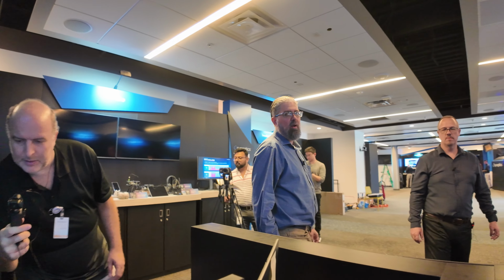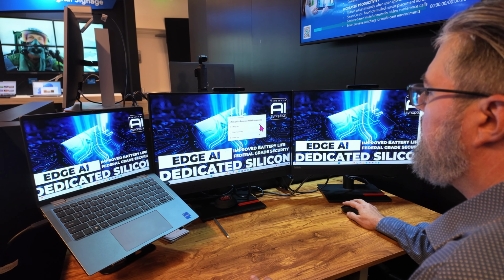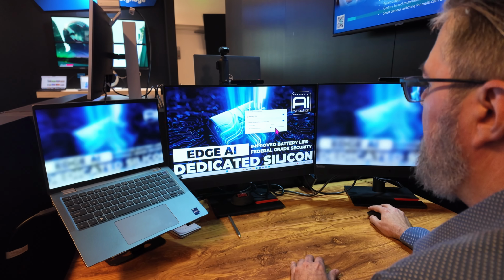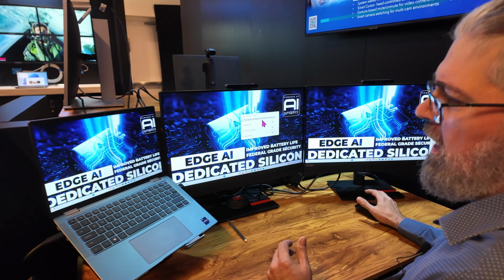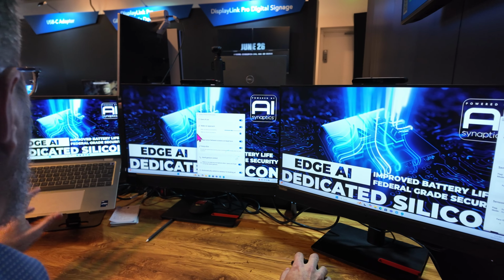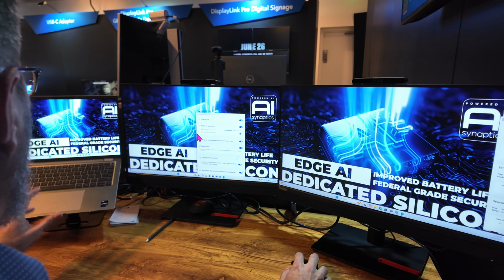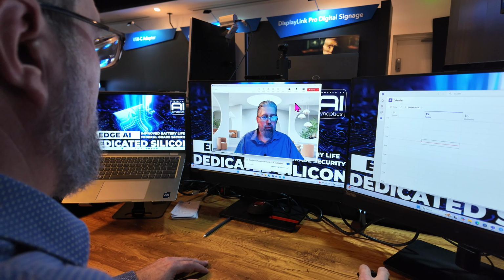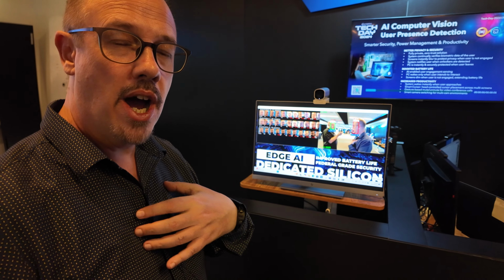Synaptics User Presence Detection Boosting Privacy, Productivity & Security for Displays and Laptops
At Synaptics Tech Day 2024, the company unveiled its latest User Presence Detection (UPD) solutions, designed to enhance security and productivity for PC users. UPD is an ultra-low-power technology that can be integrated into PCs, monitors, or webcams, operating by processing metadata rather than actual camera images. This means the camera doesn't need to be on for the system to function, ensuring user privacy while maintaining functionality.

A key differentiator of Synaptics' UPD is its focus on actual user presence rather than just human presence. By designating the primary user who logs into the PC as "User Zero," the system responds exclusively to them. This personalized recognition enhances security by ensuring that the system reacts only to the authorized user, ignoring others who might be nearby.

When the primary user steps away from the PC, the system automatically blurs or grays out the screens, safeguarding sensitive information without the need to manually lock the computer. Upon the user's return, the screens light back up, seamlessly resuming activity. If someone else attempts to interact with the mouse or keyboard while the screens are blurred, the system triggers a hard lock, adding an extra layer of security against unauthorized access.

The UPD also offers advanced features for multi-display setups. In environments where privacy is a concern, such as open offices or shared workspaces, the system can blur the displays that the user is not actively viewing. This prevents onlookers from seeing sensitive information on unattended screens. Additionally, this feature can be used to dim inactive displays to conserve power, with customizable delay settings to suit individual preferences.

User customization is a significant aspect of UPD. Settings are stored on the PC, allowing for user profiles that retain preferences even when connecting to different displays equipped with Synaptics' Saber chip. This ensures a consistent experience across devices and enhances productivity by tailoring the system to individual needs, making the technology adaptable to various work environments.

Productivity features include the Smart Cursor function, which allows the mouse cursor to jump to the display the user is looking at, eliminating the need to drag the cursor across multiple screens. Users can also perform drag-and-drop operations by simply turning their heads to the target display. These intuitive controls streamline workflow and reduce physical effort, making multitasking across several monitors more efficient.

The system supports customizable gestures, such as muting and unmuting, which can be tailored to customer requirements. Automatic camera switching is another innovative feature; as the user shifts their gaze between displays, the system switches to the appropriate camera. This facilitates seamless video conferencing experiences without manual adjustments, enhancing communication and collaboration in professional settings.

Privacy and data security are central to UPD's design. The system does not record or transmit camera data or images; instead, it uses facial landmark points to identify users, all processed locally on the device (edge-based). This ensures that no personal data is sent to the cloud, addressing privacy concerns. The technology is versatile and can be integrated into various products, including webcams, monitors, PCs, and accessories, opening up multiple market opportunities for Synaptics.

Description by Chatgpt o1